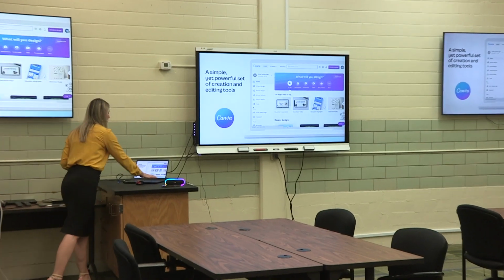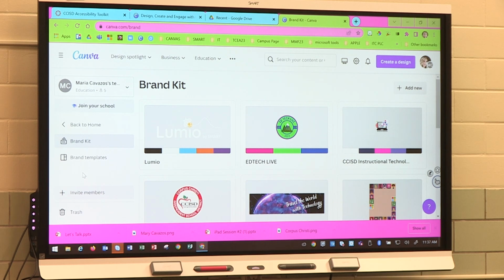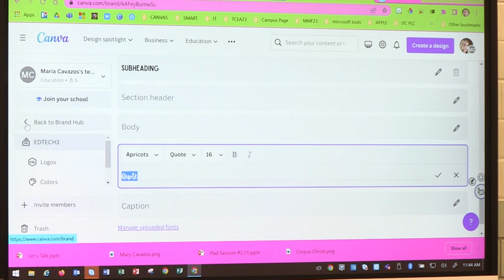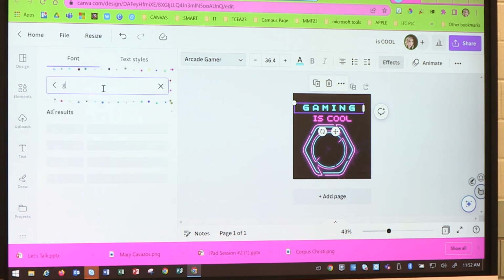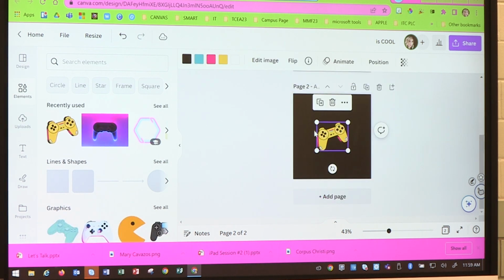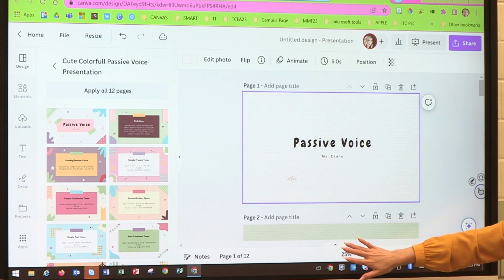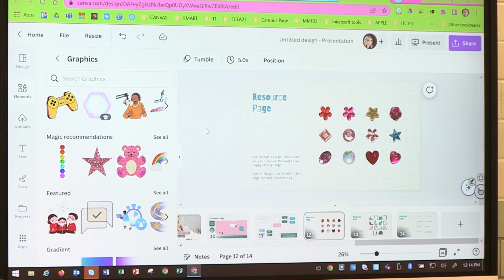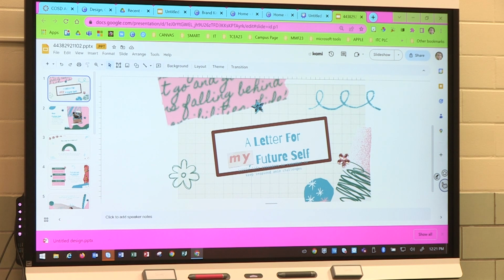CCISD Canva Session - Maria Cavazos, IT Specialist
CCISD IT Specialist Maria Cavazos demonstrates Canva for classroom and campus staff. Cary Perales, Director of Instructional Technology, Rene V. Pantoja, Digital Media Producer